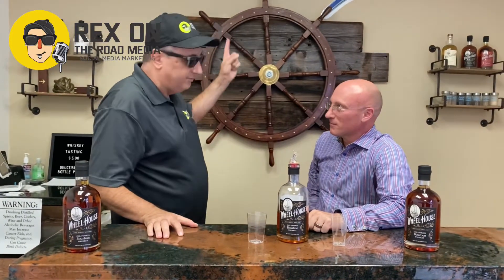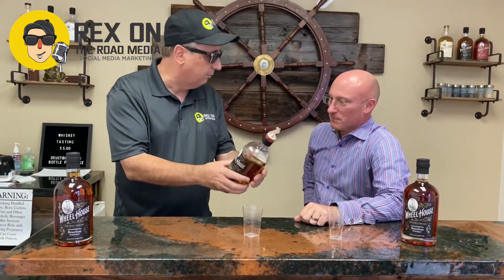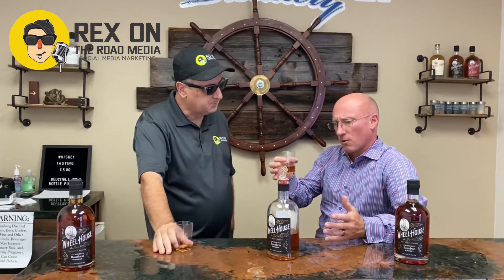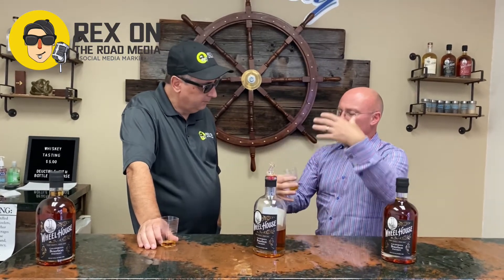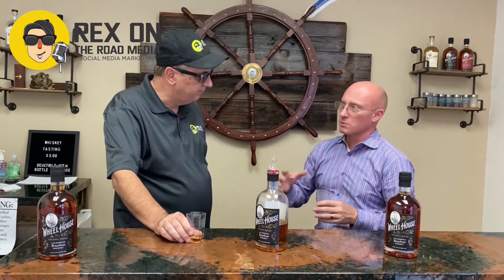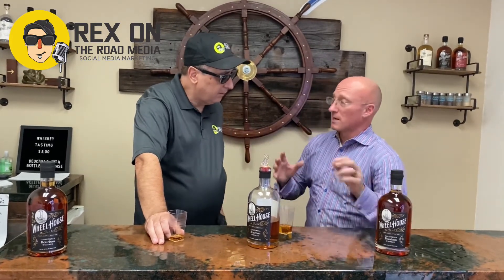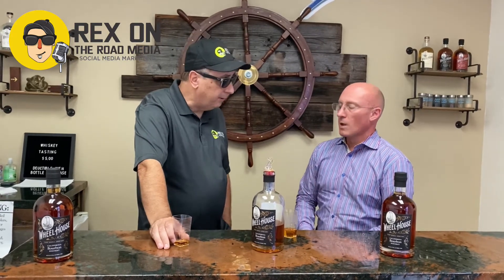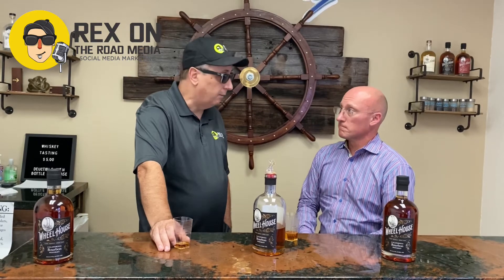Making Bourbon in California